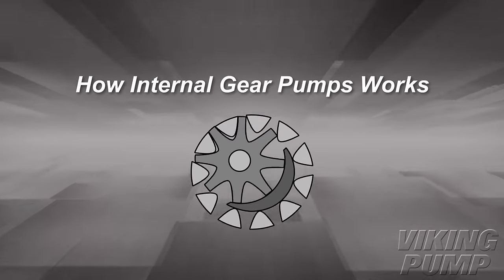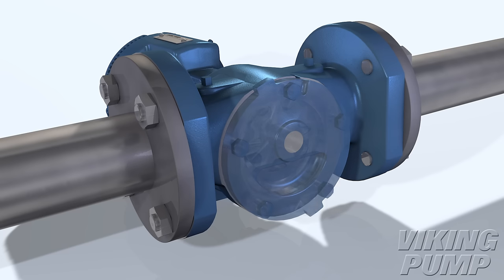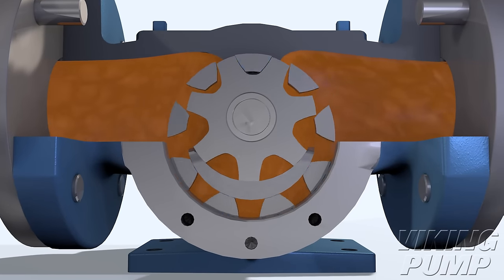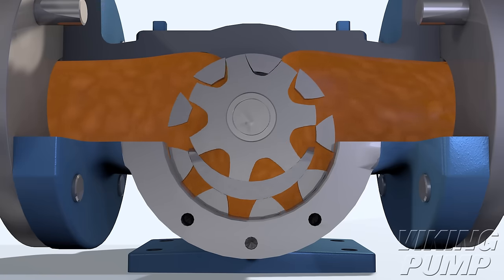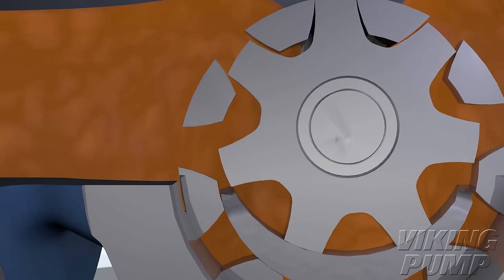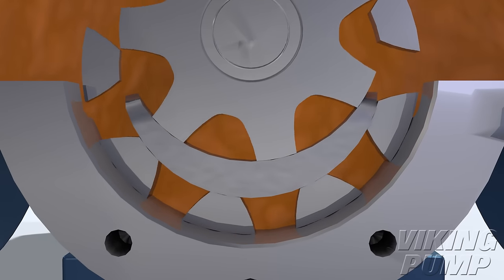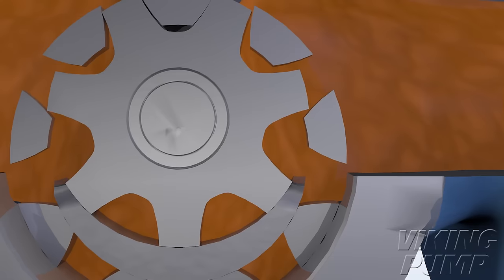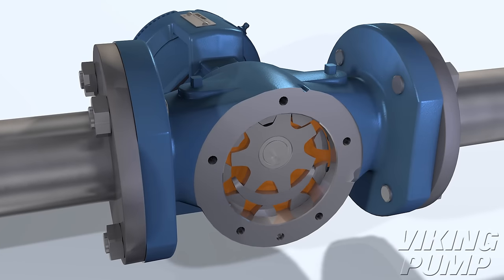How It Works: Internal Gear Pump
In this video, you'll learn what causes an Viking Pump internal gear pump to move liquid through a process.

The internal gear pumping principle was created by Viking Pump over 100 years ago,
and continues to be one of Viking’s most well-known products.

The internal gear pump is a rotary positive displacement pump that moves fluid
using the rotary motion of the pumping elements.

Liquid enters the suction port between the teeth of the rotor gear - the larger exterior gear,
and the idler gear - the smaller interior gear.

The intermeshing gears of the rotor and idler form locked cavities for the liquid
 to ensure volume control.

As the teeth come out of mesh, low pressure zones are created at the suction port,
pulling liquid into the spaces.

The liquid continues to travel through the pump, between the teeth of the gear-within-a-gear principle.

Liquid is prevented from returning to the suction side by the crescent located on the head of the pump,
acting as a seal between the suction and discharge ports.

When the teeth mesh completely, liquid is forced out of the spaces and out of the discharge port.

The internal gear design is capable of handling a wide range of viscosities and provides
unparalleled efficiency.